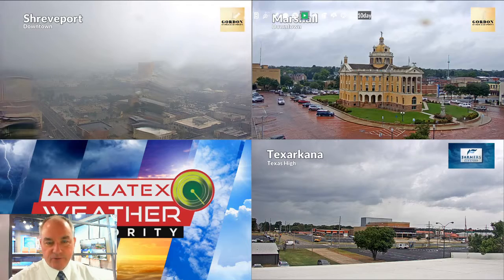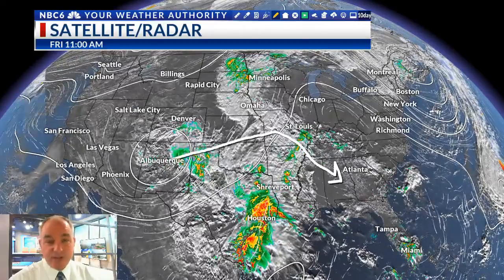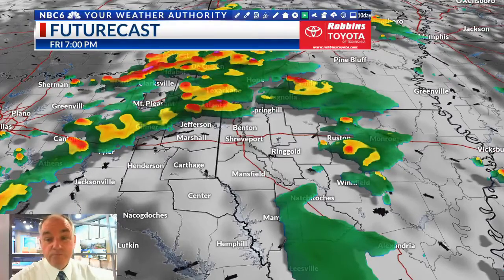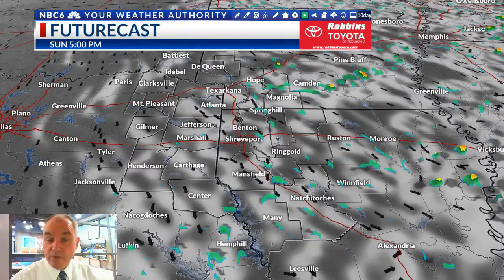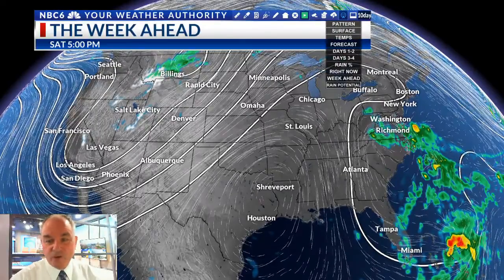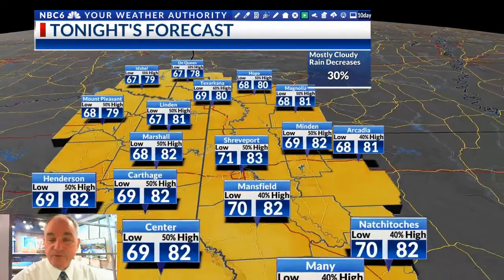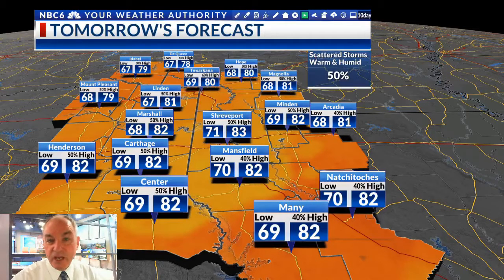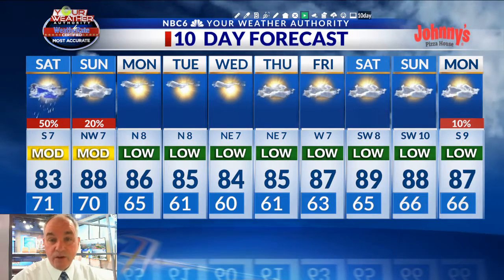Rain to continue through much of the weekend with dry weather returning next week